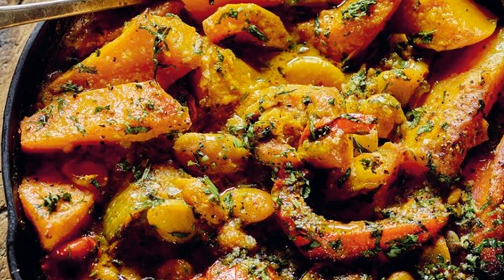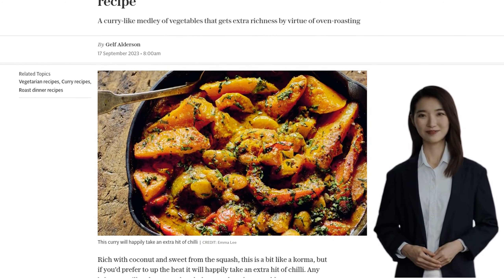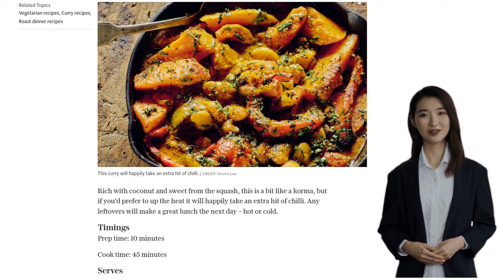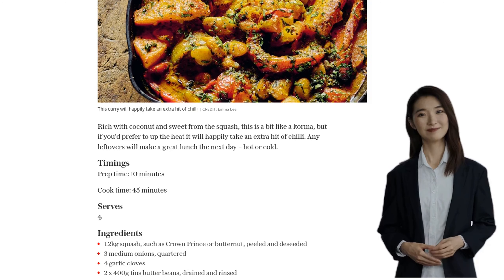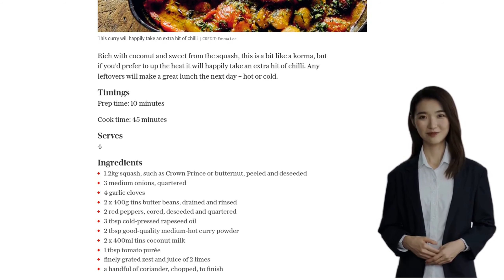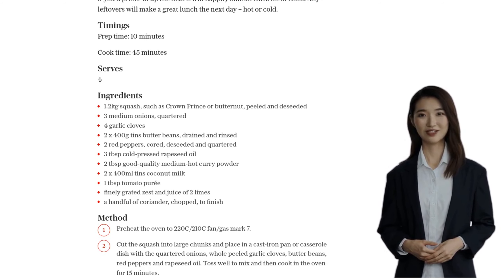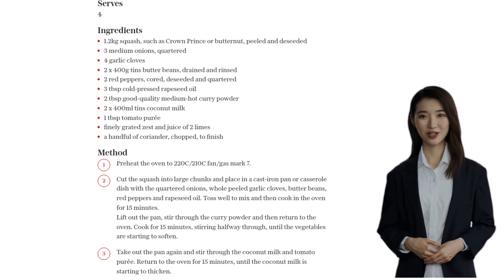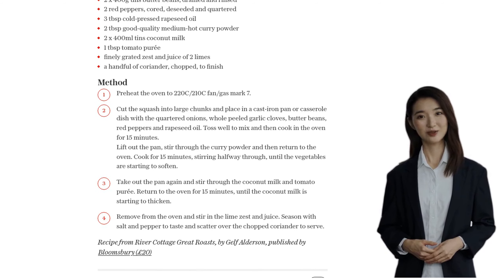Spicy roast squash, onions and butter beans recipe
This recipe is for a spicy roast squash, onions, and butter beans dish. The vegetables are oven-roasted and mixed with coconut milk, curry powder, tomato purée, lime zest, and lime juice. The recipe suggests using squash such as Crown Prince or butternut, along with onions, garlic cloves, butter beans, and red peppers. The vegetables are tossed in cold-pressed rapeseed oil and cooked in the oven for 15 minutes. Then, the curry powder is added and the dish is cooked for another 15 minutes. After that, the coconut milk and tomato purée are stirred in, and the dish is cooked for an additional 15 minutes until the coconut milk thickens. Finally, the lime zest and juice are added, and the dish is seasoned with salt and pepper. The dish can be served with rice, and any leftovers can be enjoyed as a cold or hot lunch the next day. The recipe is from the book "River Cottage Great Roasts" by Gelf Alderson.